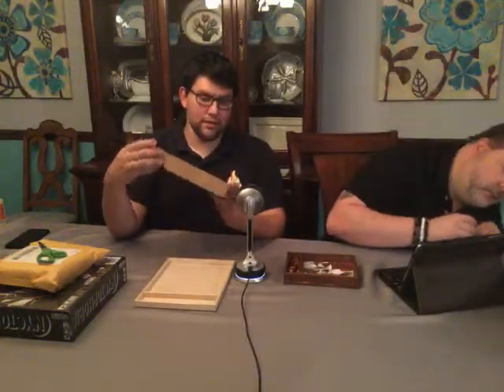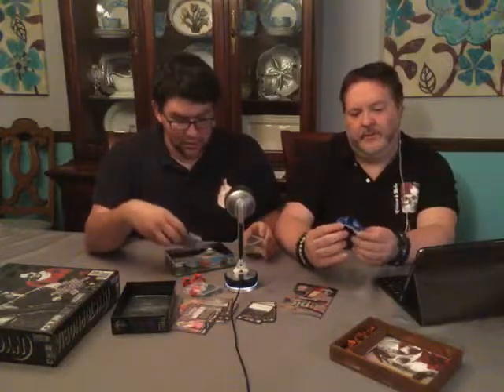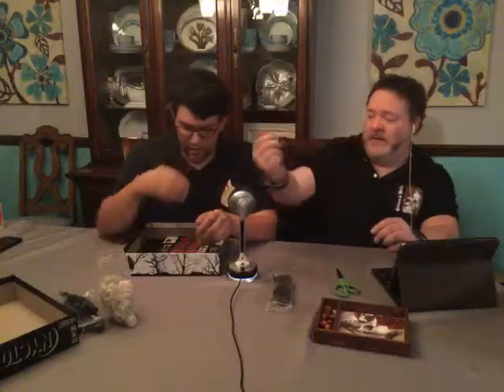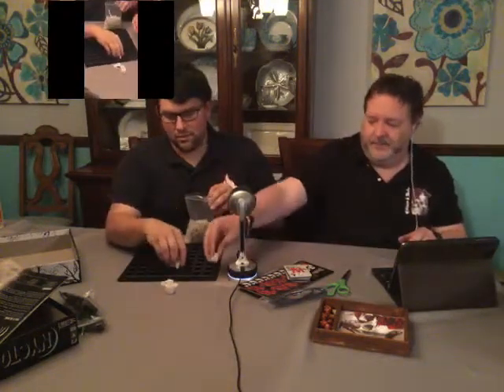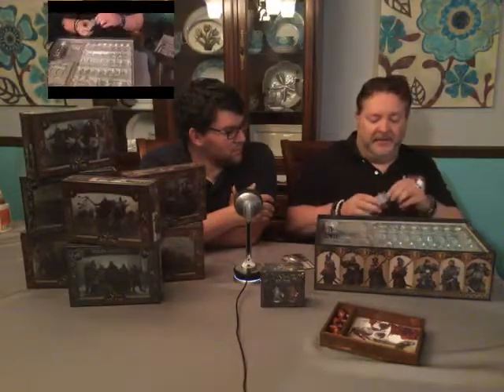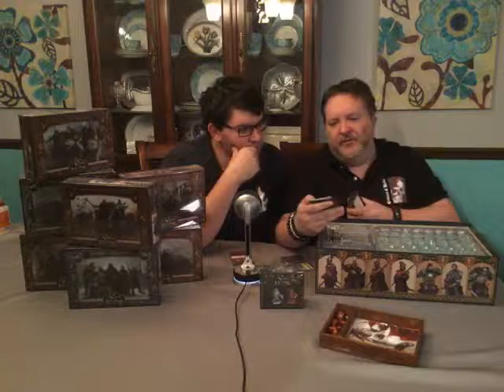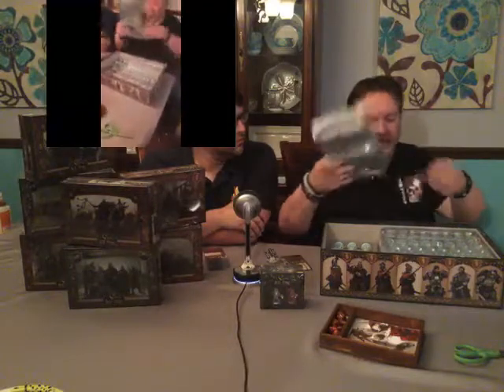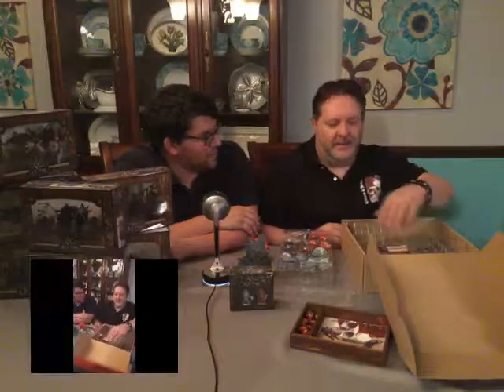Live Stream to catch up! UNBOX ALL THE THINGS!!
Holy crap, I've got some catching up to do... I've got my friend Chris Francis helping me out get through the mound of games to open up. Speaking of Chris... don't forget to check out his etsy shop!